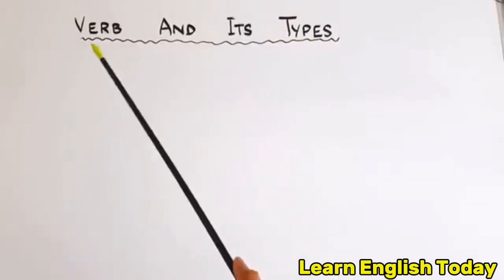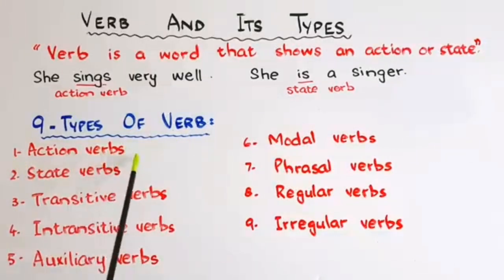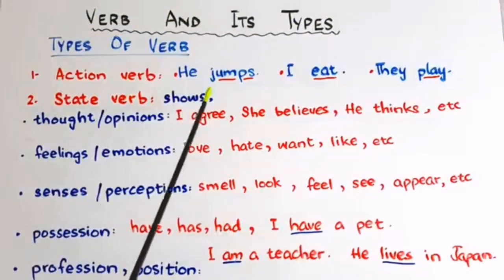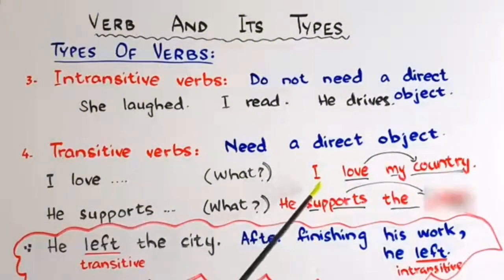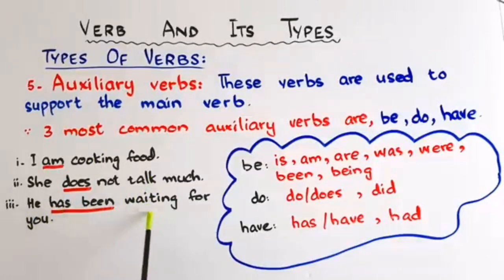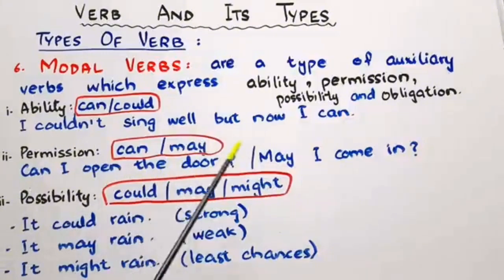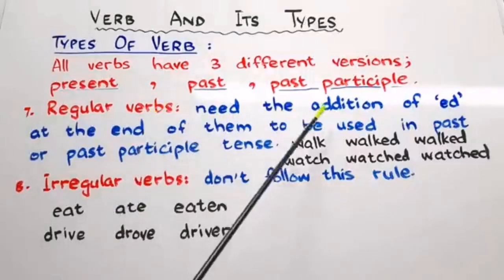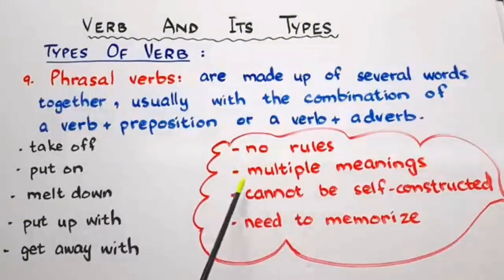Types of Verb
(9) - types - of - verb. With - Examples.
Learn English Today
EasyEnglish TV
English Quiz